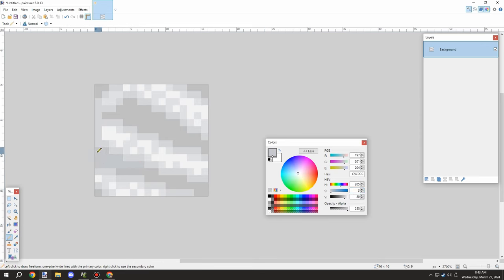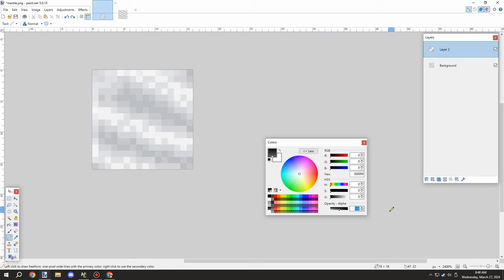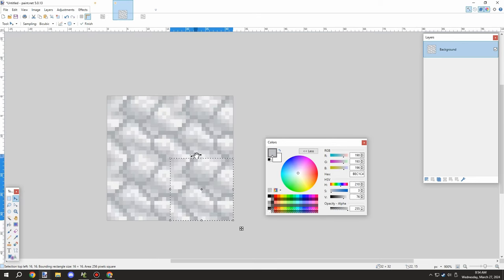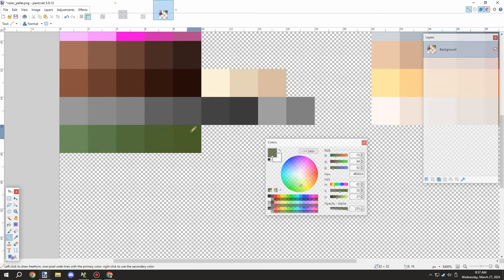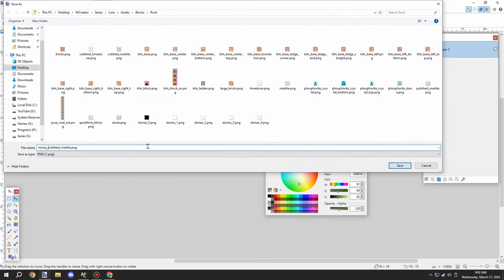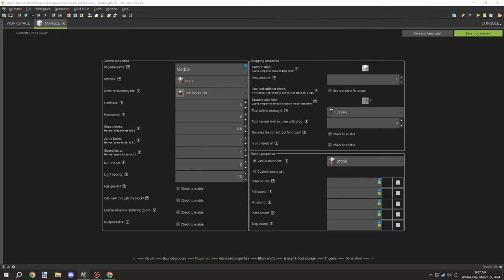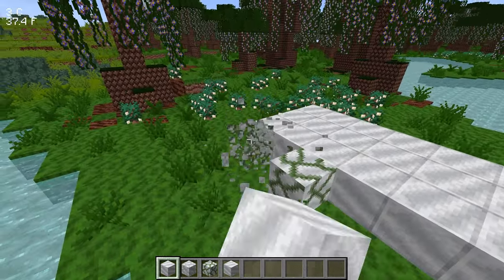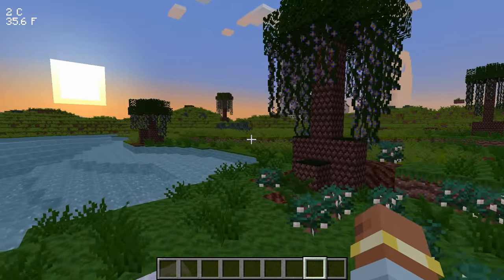MCreatore Lore: Texturing MARBLE for BLOCKS | Ep62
Welcome back to another Friday video for MCreator Lore. Today we worked on a new stone variant called Marble, We made a few versions of the marble blocks from cobblestone, mossy cobblestone, polished and the regular version. We also added the base blocks to the workspace today.